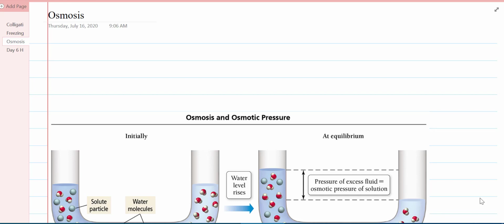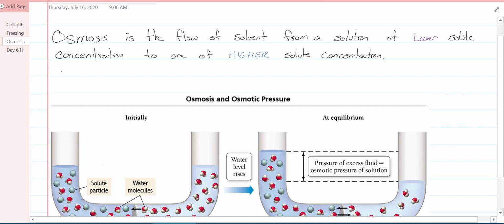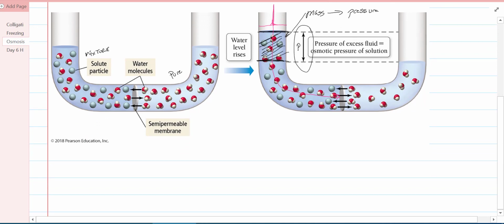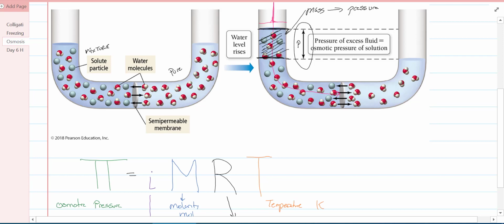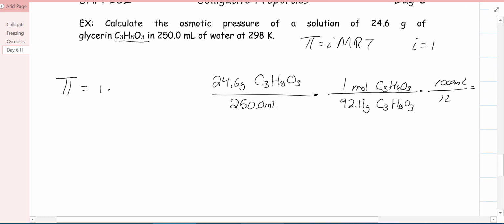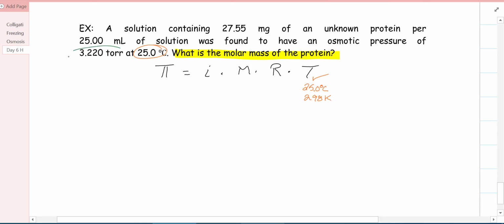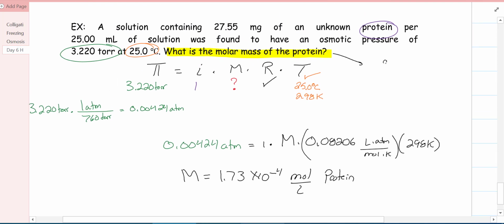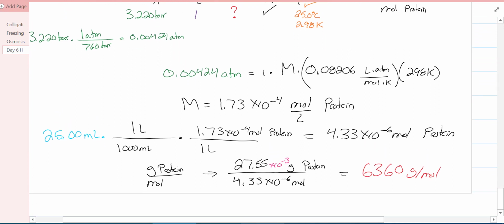CHM 152 Day 6 Osmosis